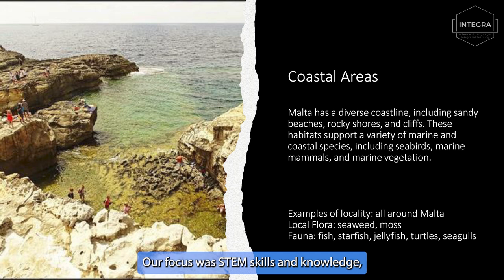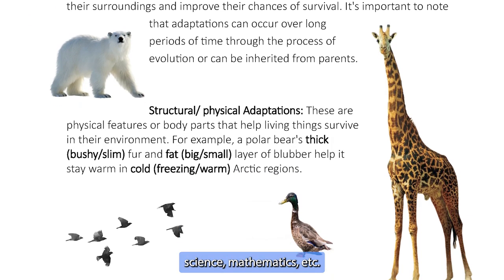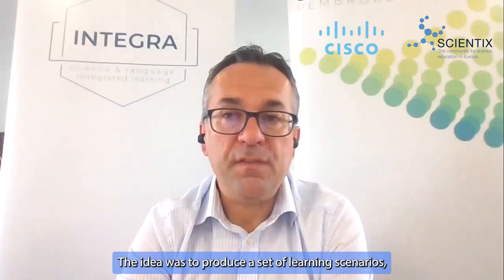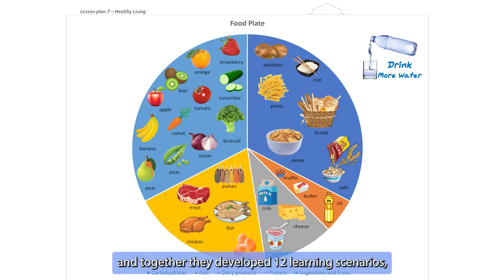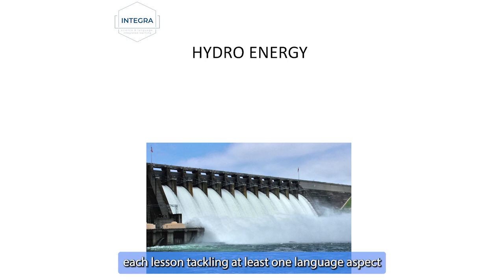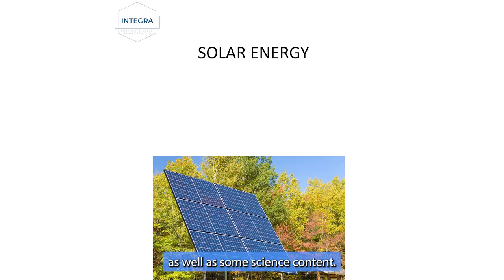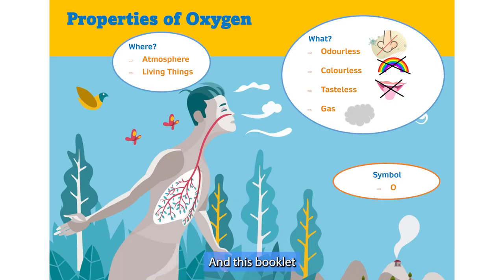Scientix TV - Teaching migrant students / STEM careers (Ep. 15)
This episode of Scientix TV showcases the SPERE initiative (STE(A)M Partnership "Education Resilience in Europe"). This initiative identifed and supports 15 projects which help teachers integrate migrant students into their classes. In this episode, three of these projects present their resources. We also take a look at the new STEM career profiles section of the Scientix platform and meet one of the STEM professionals introduced there.
Sign up to have your classroom science experiment featured on an upcoming episode of Scientix TV

0:00 - Intro: Teaching migrant students; the SPERE initiative
1:36  - The 'Visual Mathematical Dictionary' projecdt
3:22 - The 'How to translate school texts into my language' project
5:43 - The 'Integra' project
8:07 - The new STEM career profiles section on the Scientix web portal
9:04 -  STEM career profile: Luisa Bastos, programme lead for an animal advocacy NGO
12:25 - Call to sign up to present an experiment in an upcoming Scientix TV episode ( and good-byes